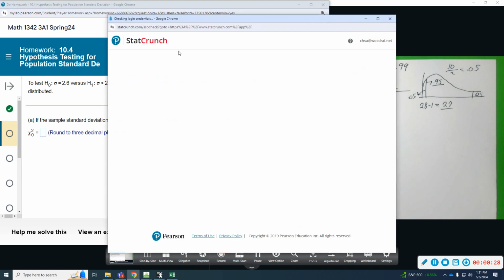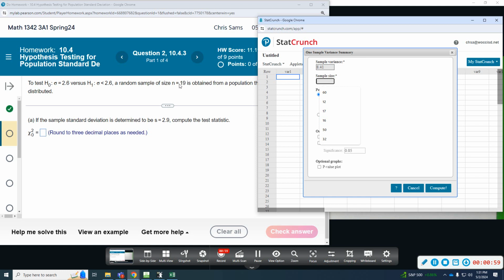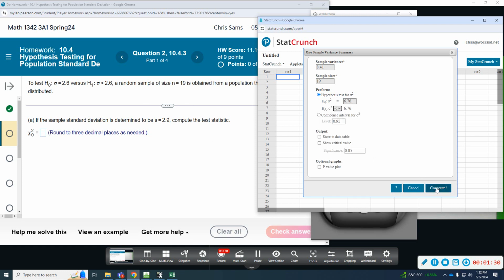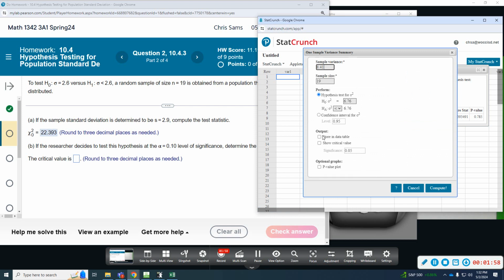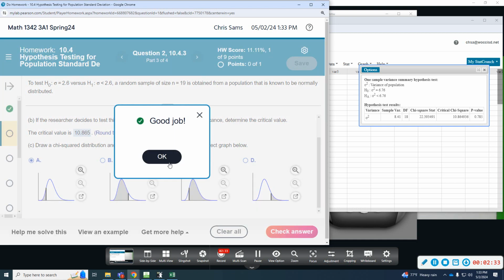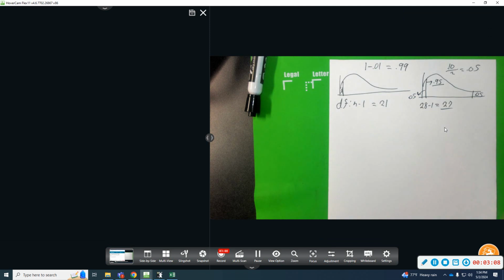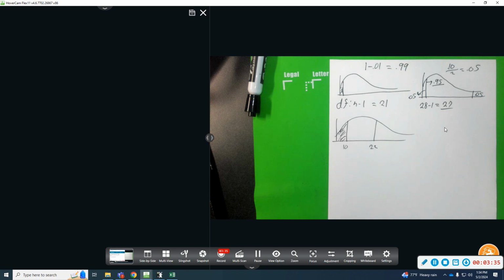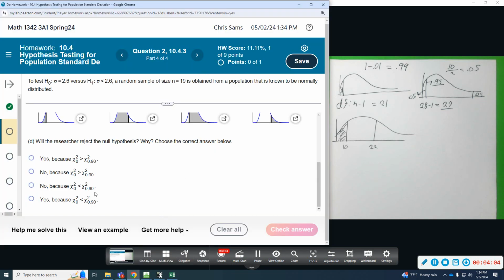LIT Stat 10 4 2